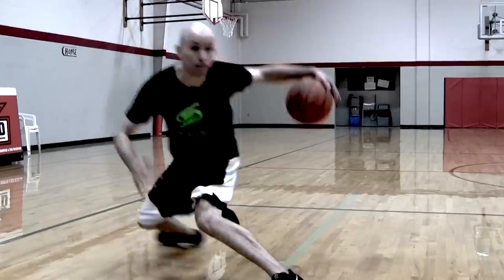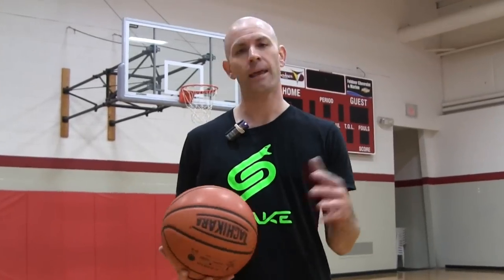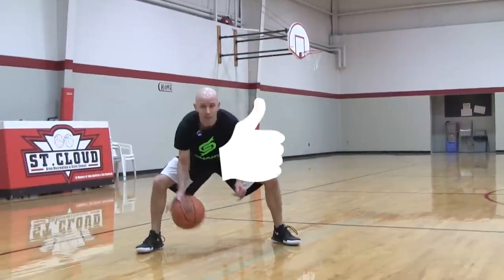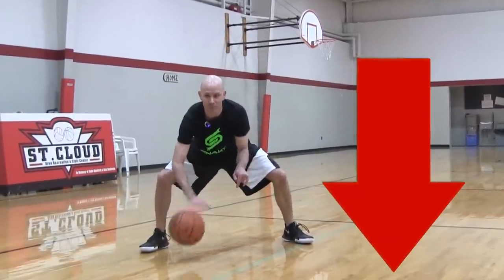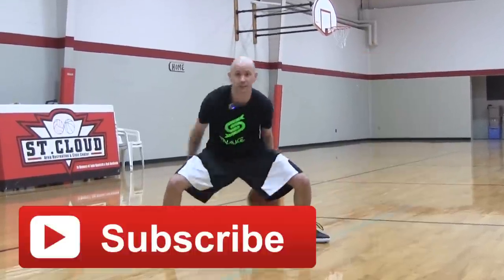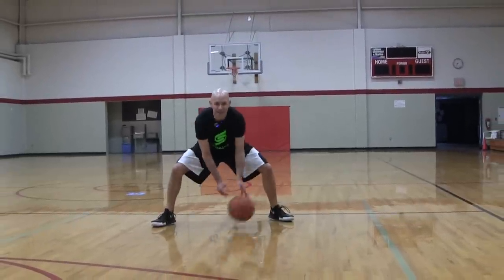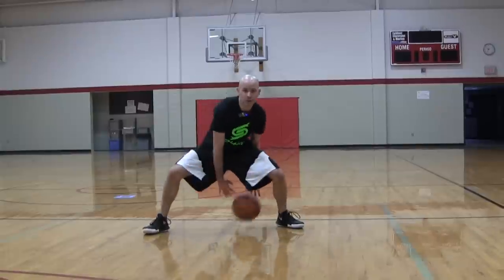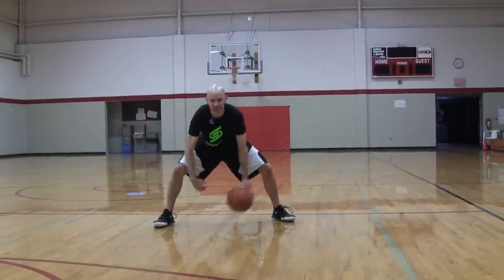5 Crossover Moves YOU Must MASTER! BREAK ANKLES In Basketball!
5 Crossover Moves EVERY Player Must Master! BREAK ANKLES In Basketball! (Tutorial)

Every player must master these crossover moves if the want to be unstoppable off the dribble.

The crossovers will help you break ankles in basketball if you do them right, so pay attention to the details in this tutorial video!